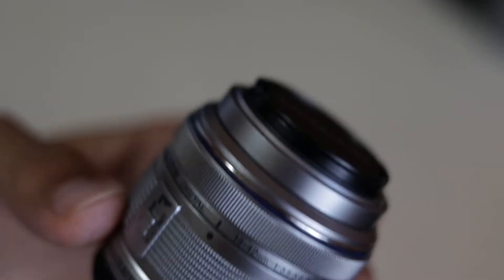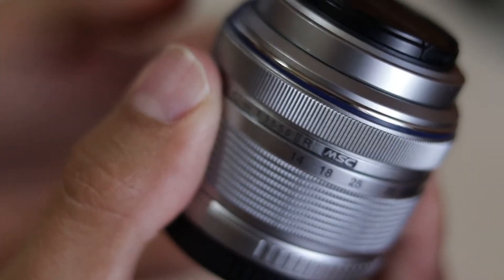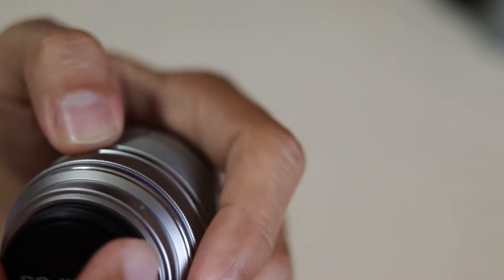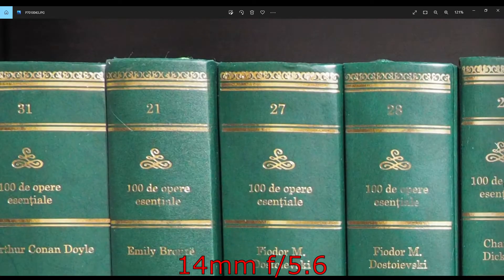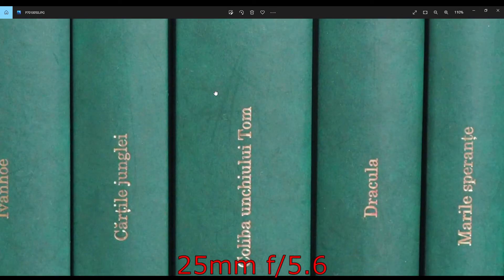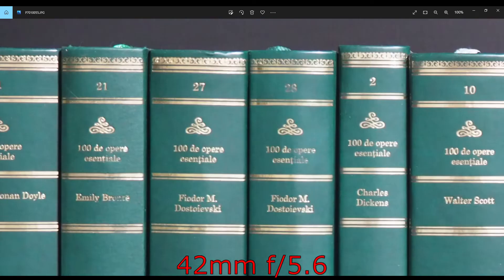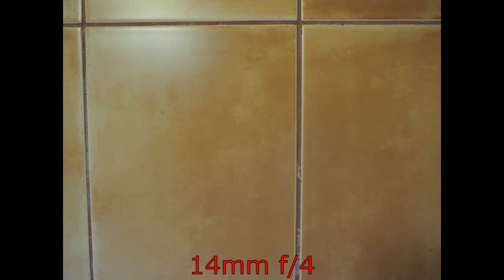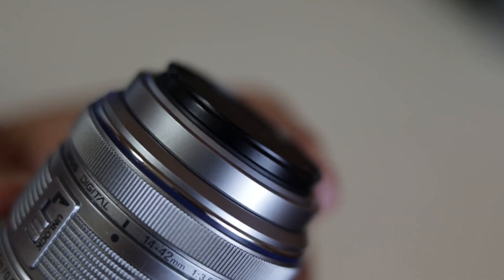Olympus 14-42mm f/3.5-5.6 II R - micro four thirds (4m3) mount standard zoom lens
Olympus 14-42mm f/3.5-5.6 II R is a standard zoom lens designed for the micro four thirds (4m3) mount. We test it on the OLYMPUS E-M10 Mark III review & test.

OLYMPUS E-M10 Mark III  is a mirrorless camera with 16Mpx and IBIS.

In this video I test this lens for sharpness, vignette, distortion and do a quick review of the build quality and the ease of handling.